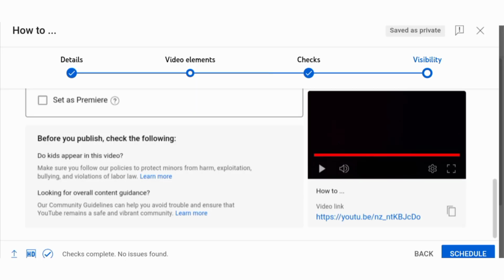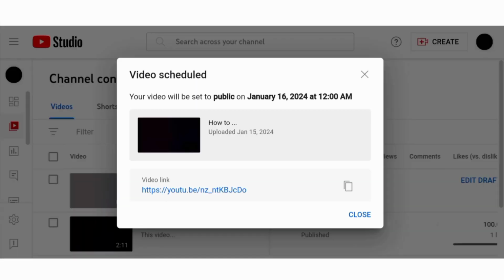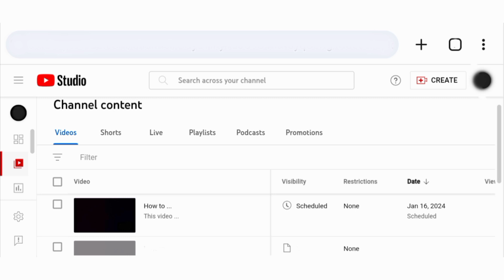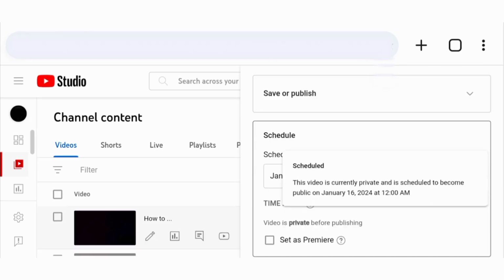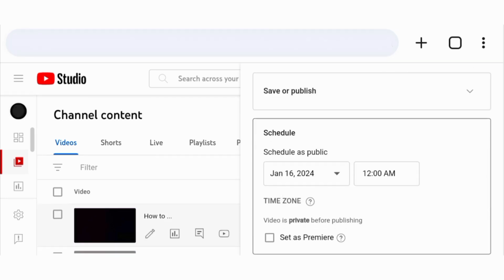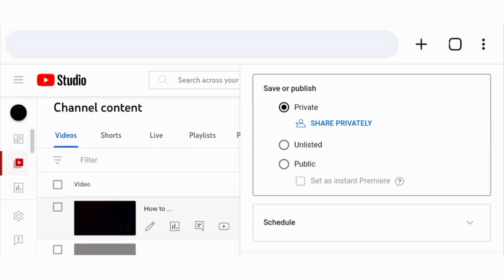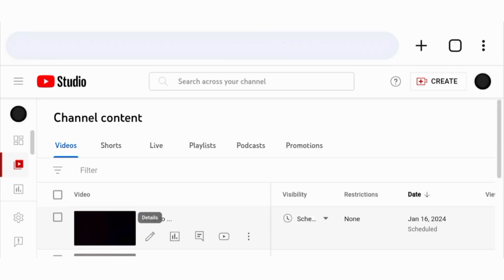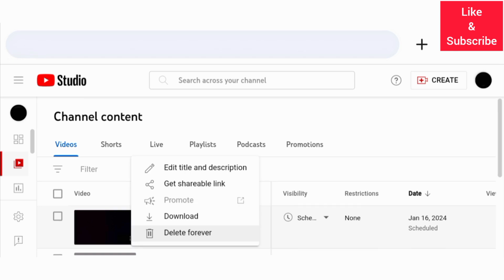How to Schedule YouTube Videos (New)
Check out how to schedule YouTube videos. Check out also how to schedule a video on YouTube. In addition, check out how to schedule a YouTube video and publish it later. Moreover, check out how to set a scheduled video as a premiere on YouTube.

0:00 - Introduction
0:10 - Uploading Video
0:24 - Scheduling YouTube Video
0:48 - Editing Scheduled Video
1:14 - Conclusion